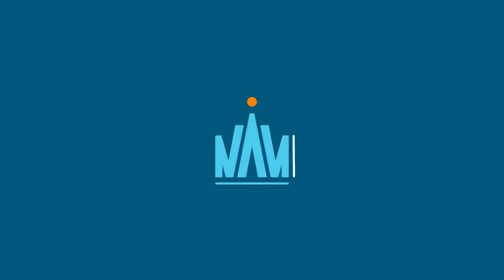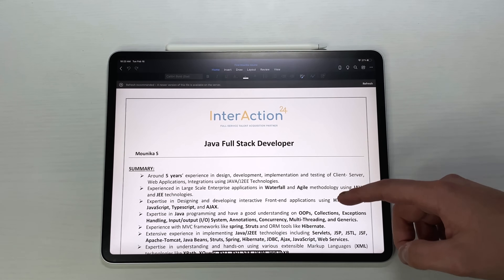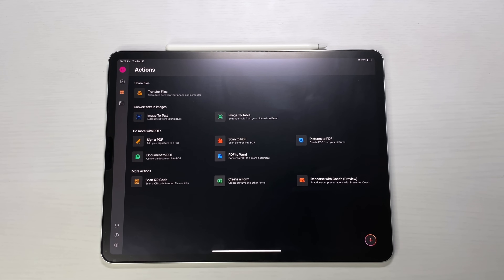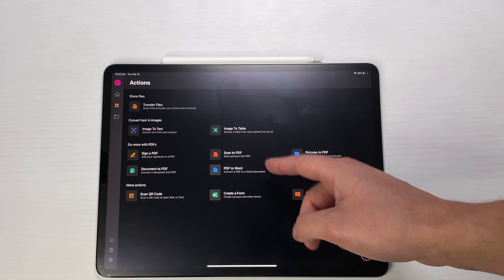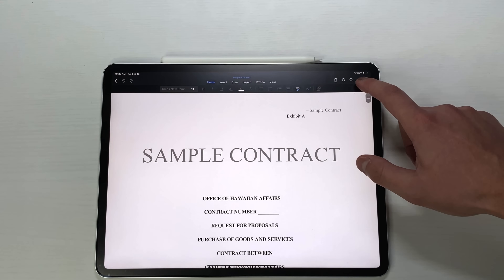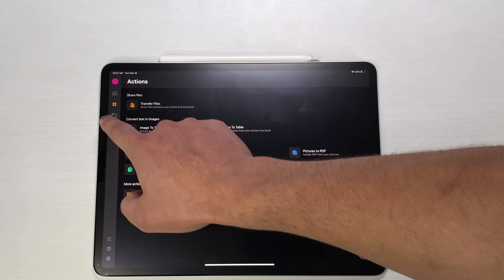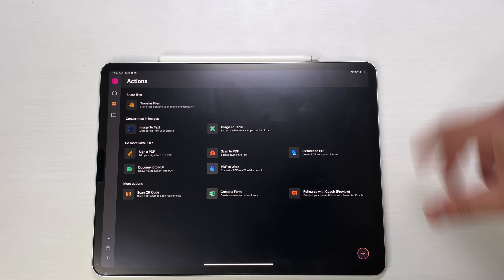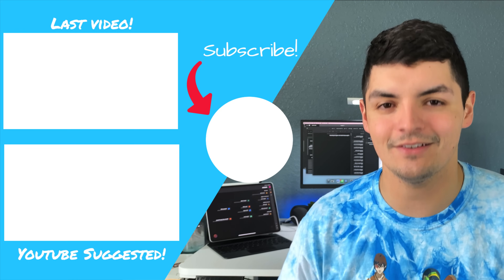NEW Microsoft Office for iPad Pro: Everything You Need To Know!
Microsoft just released their iPad dedicated Microsoft office application! I wanted to take the time to show it off to everyone.  I think it's a huge win!

Products in Video:
Timbuk2 messenger